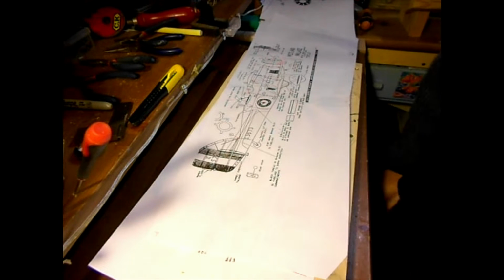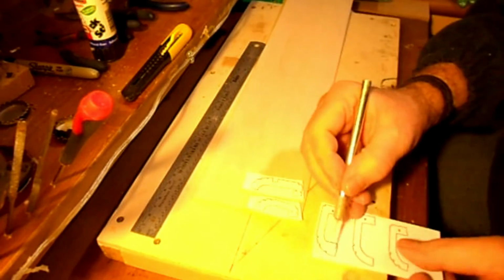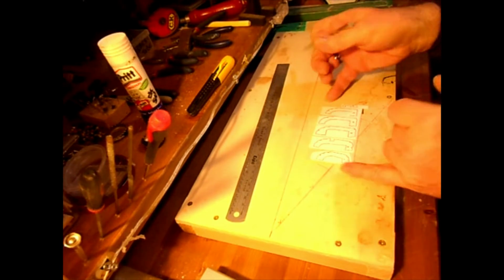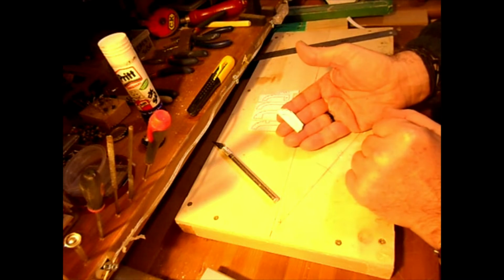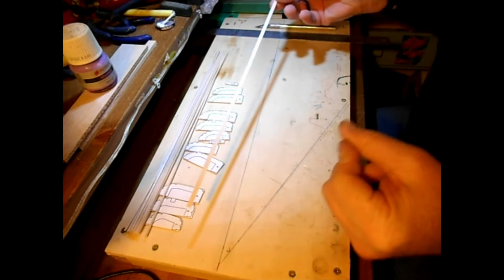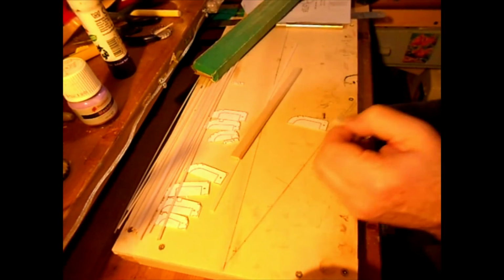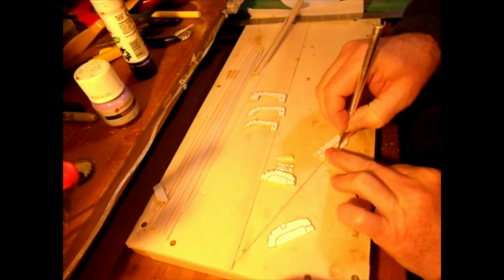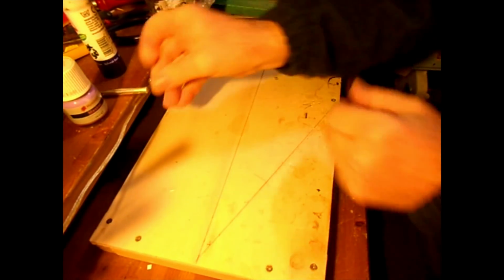Aeromodelling vlog part 4 Westland Wallace build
Cutting out the parts for the Westland Wallace flying model